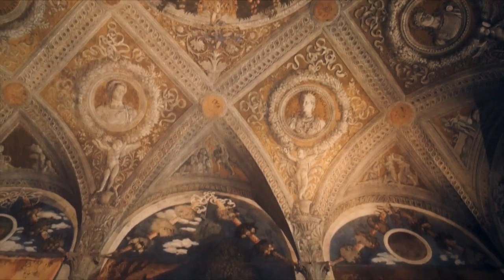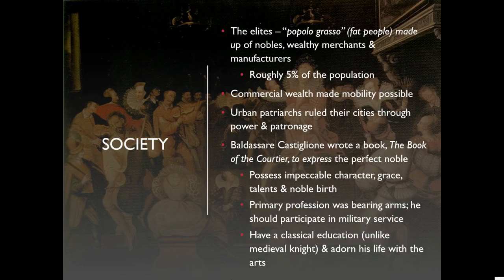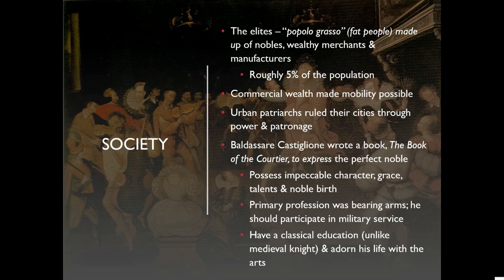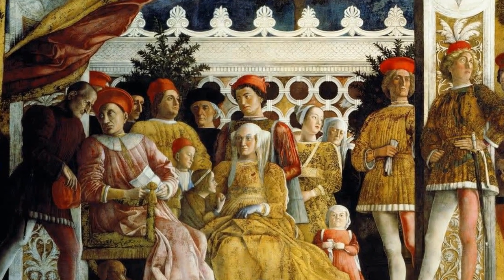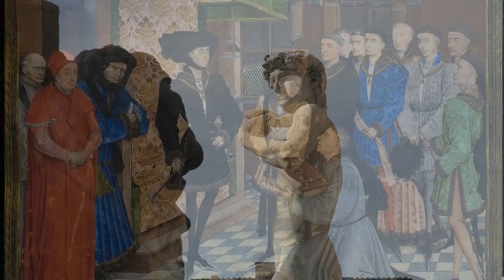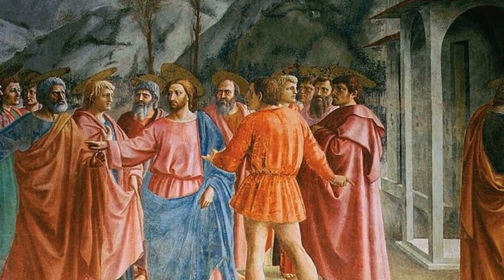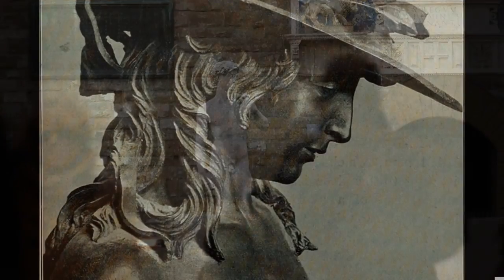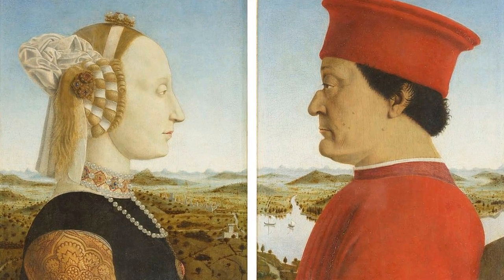Renaissance Part III: The Great Italian Artists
This is the third video in a series on the Renaissance created for high school student during distance learning.  This video covers the great artists of the time period like Masaccio, Donatello, Botticelli, Leonardo da Vinci, Michelangelo, and Raphael.  It also discusses society and women and their status within Italy with a brief description on Isabella d'Este.

This video was created with WeVideo.com and used their stock items and public domain pictures.